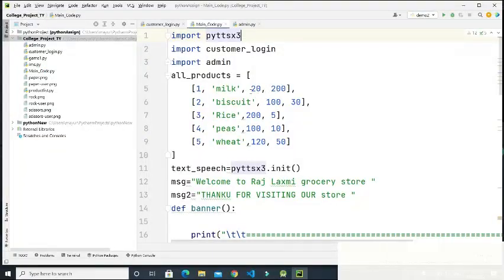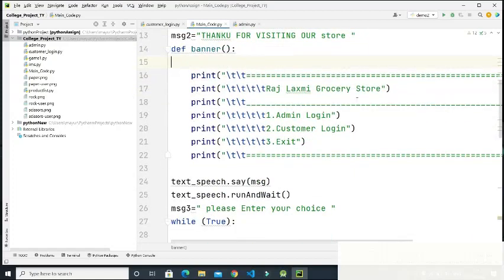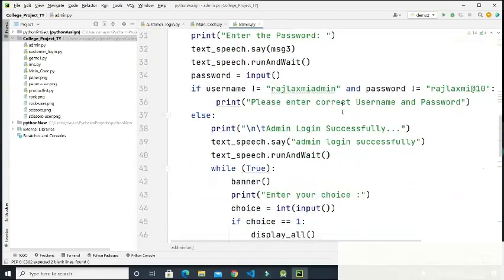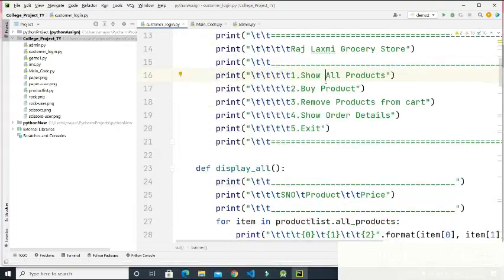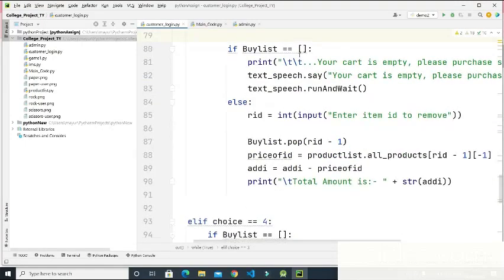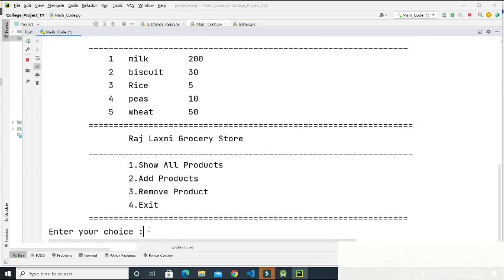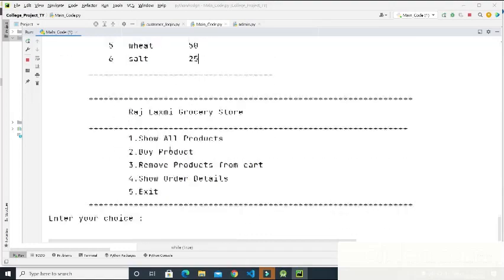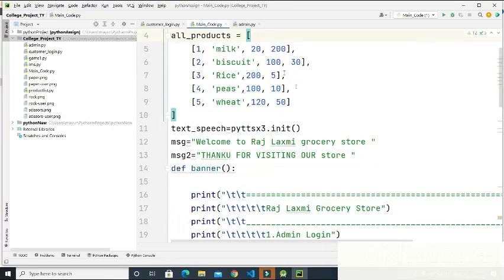Grocery Management System using Core Python Concepts | Python Project | Pycharm IDE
Creator: Mayuri Narute
Editor: Mayuri Narute

Recording software: Wondershare Filmora 9
Code Editor: Pycharm Community Edition 2021